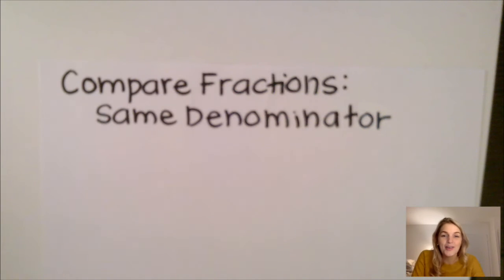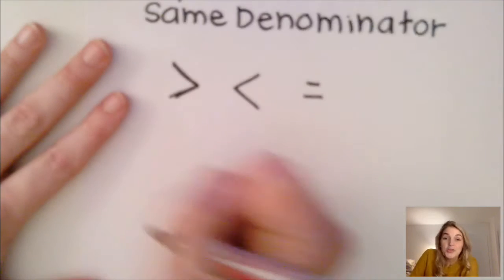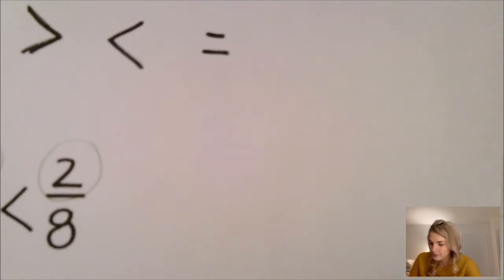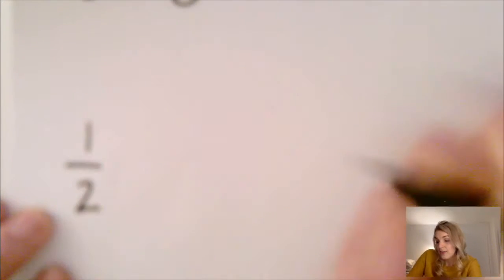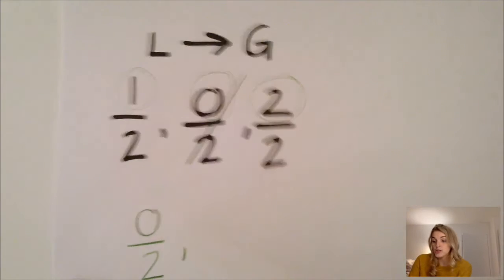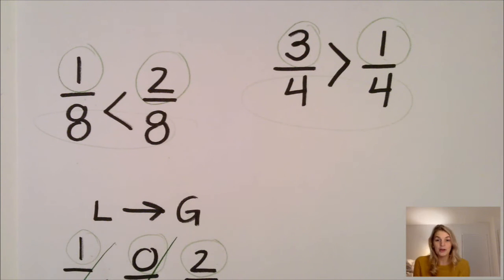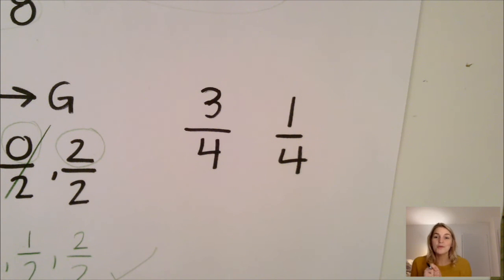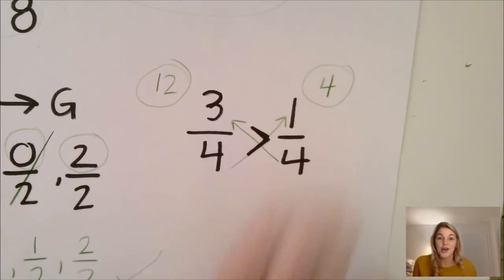Compare Fractions: Same Denominator